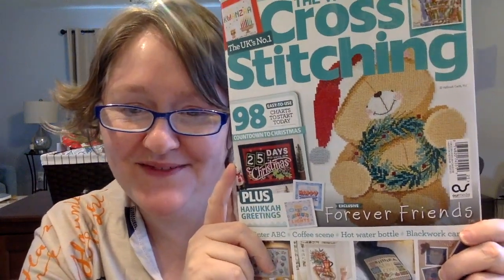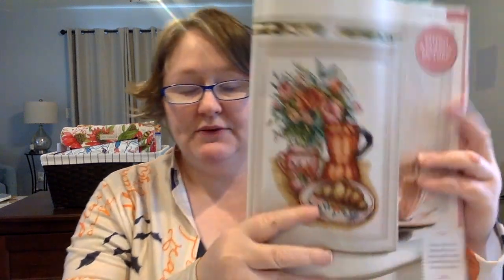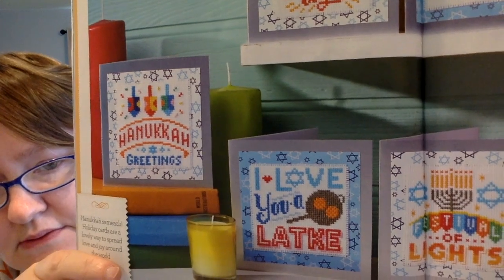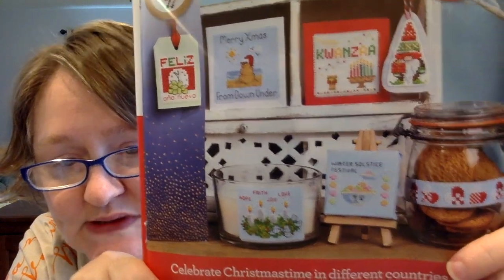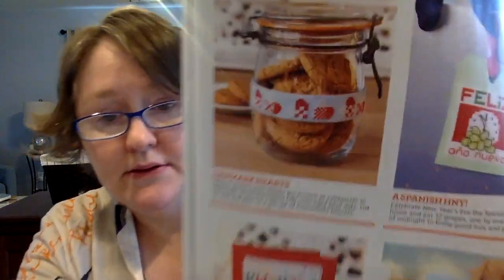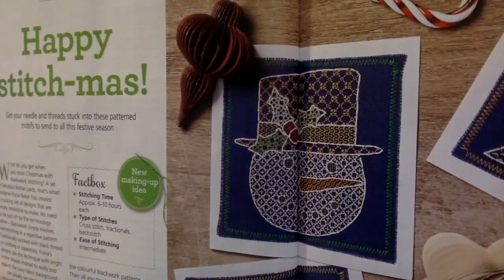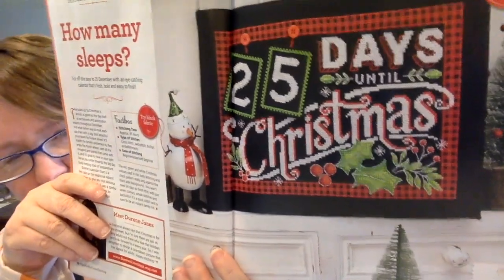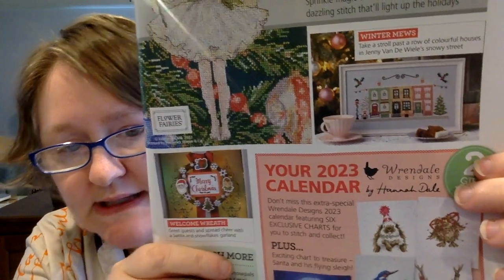Flip Through: The World of Cross Stitching Issue 325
garondesigner focus with @sunshinestitchers and @the614stitcher
October: The Cricket Collection
November: Twin Peak Primitives
December: Teresa Kogut